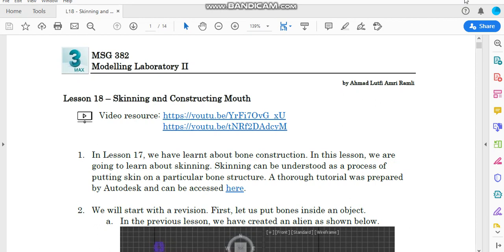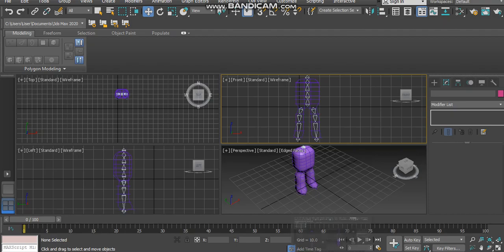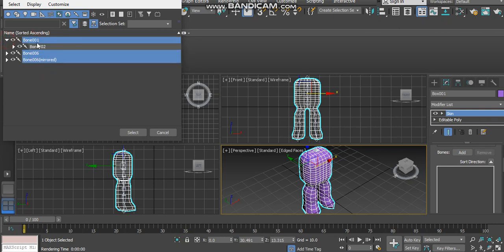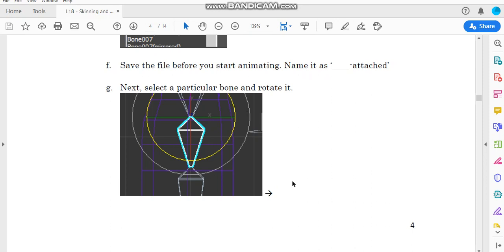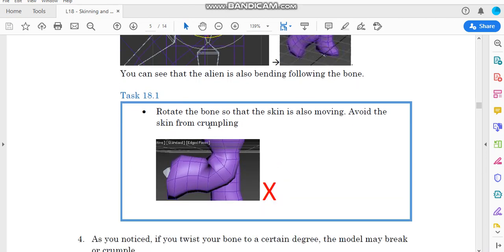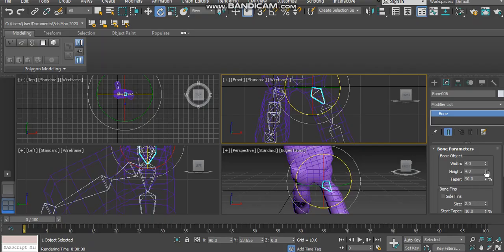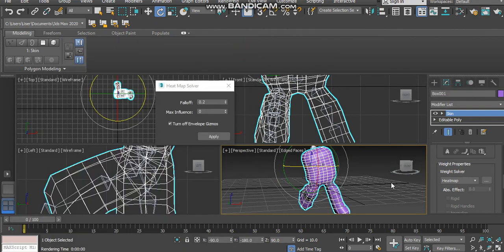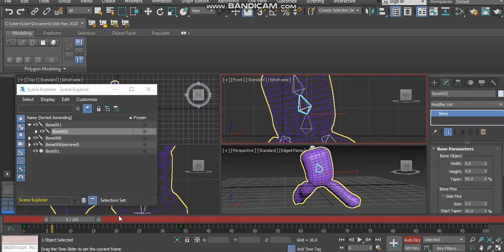MSG382 - Lesson 18 - Part 1